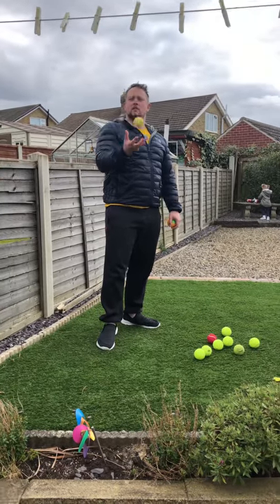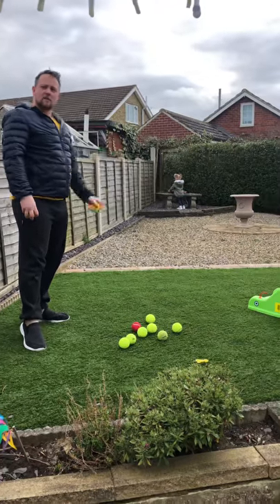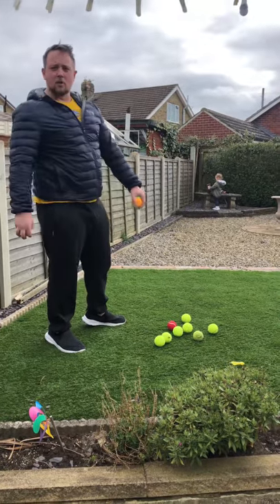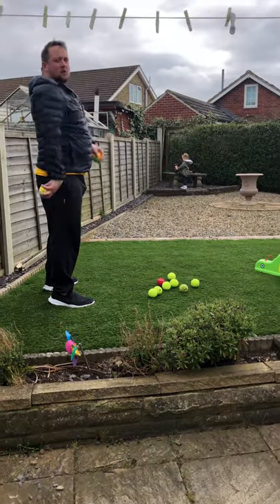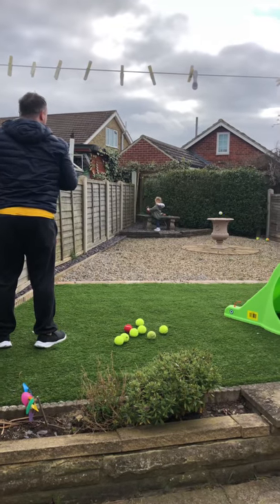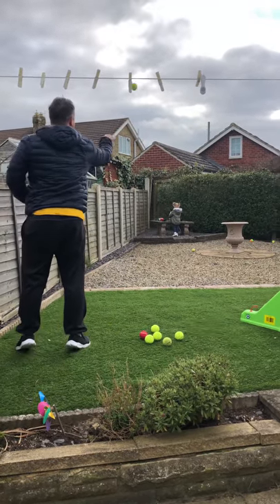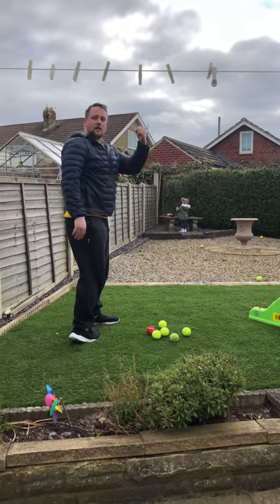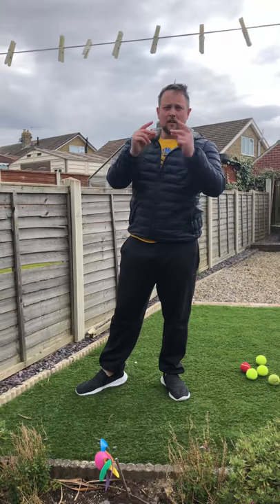Ball & bucket challenge Pe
How many balls you can get into a bucket